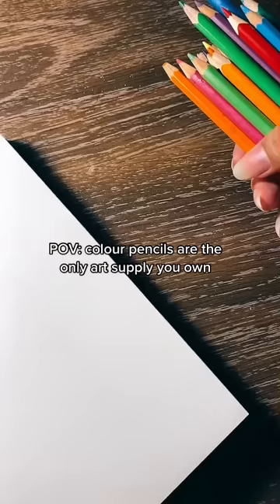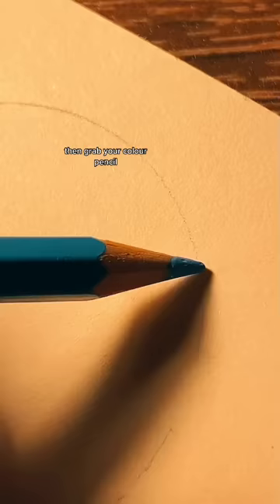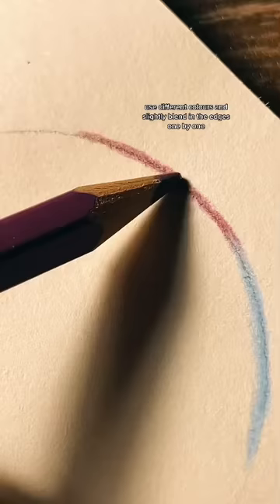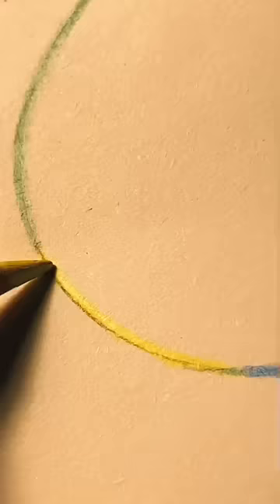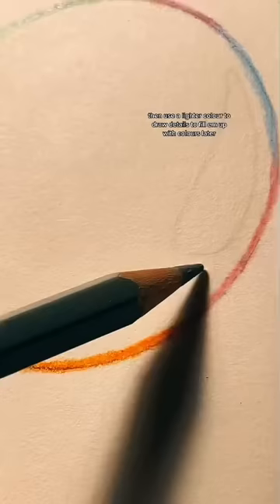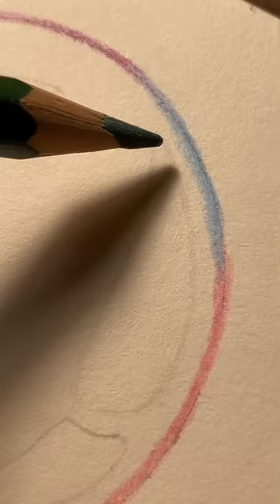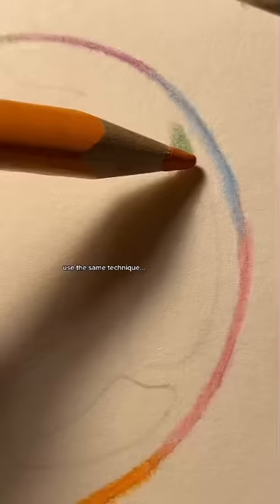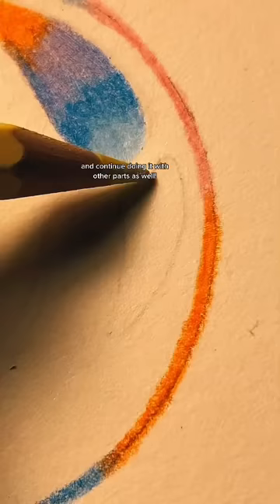pov: colour pencils are the only art supply you own#shorts